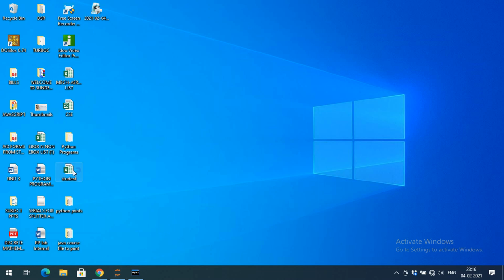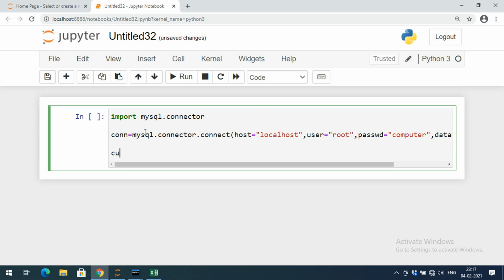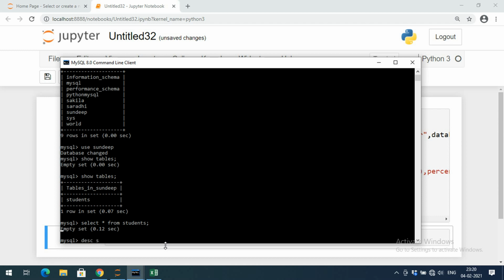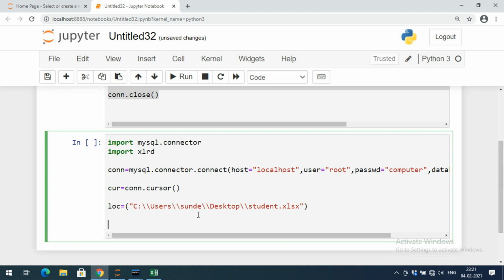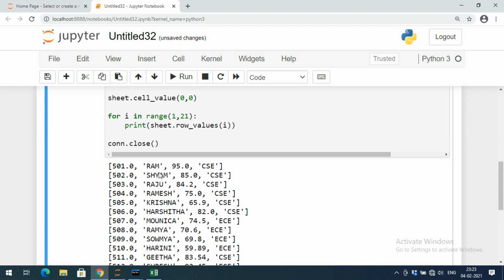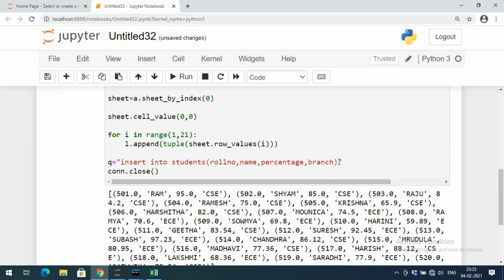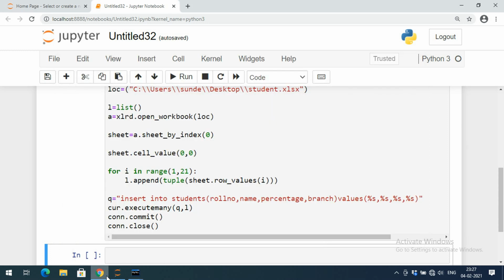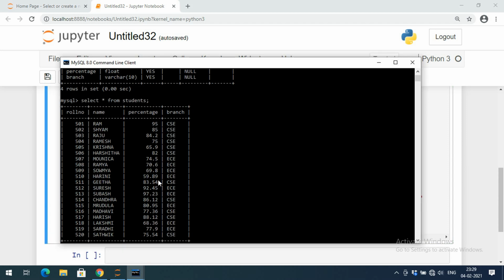HOW TO IMPORT EXCEL DATA TO MYSQL DATABASE USING PYTHON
This video demonstrate how to import excel data to table in MySQL Database.